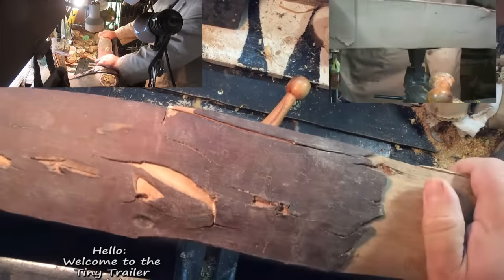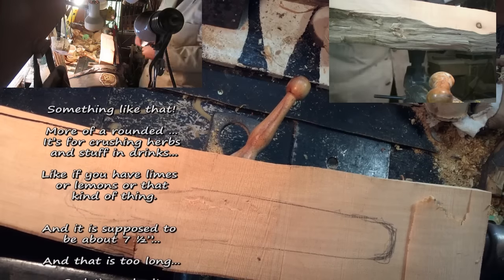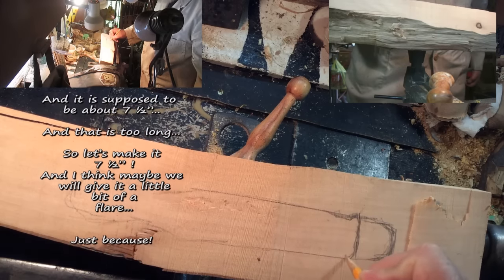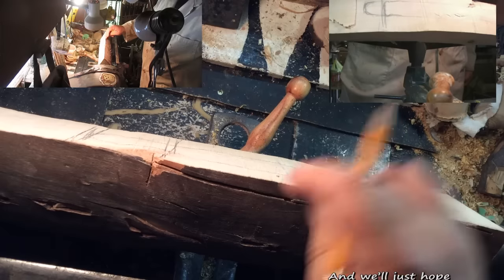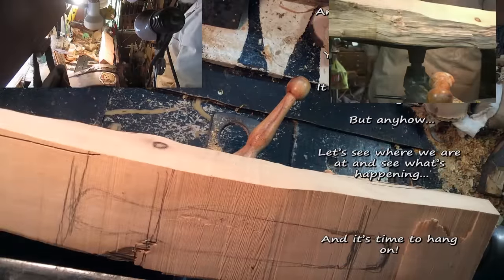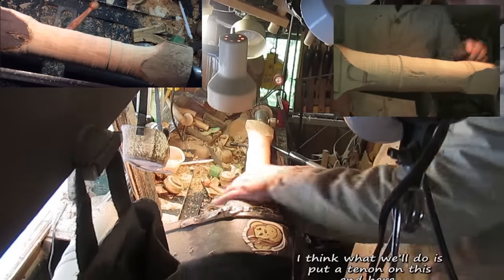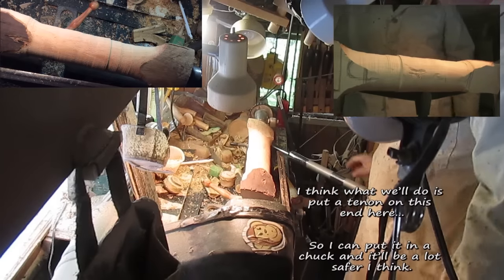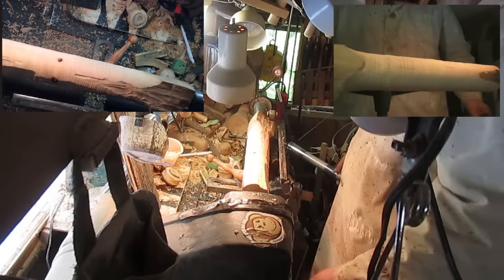Wood Turning #110 Texted A Muddler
The playlist for the Sterling Davis pallet wood up cycle.

So this was kind of fun!
I am thankful that the Arbutus behaved itself! It is one of those woods that you will find cracks deep inside the wood. There may not be any sign of it on the surface...
It just waits there to surprise you!

These Muddlers... in addition to having its way with the limes and lemons... are also used on mint and sage... and I would imagine there are a bunch more as well!

Sterling strikes me as an All American Boy, and I hope he would take that as a compliment. He puts a special effort into what he does and that comes through in his pallet wood up cycle. His donation to the Wounded Warriors fund sounds like an honourable deed and I’m sure it will help a great many people. So here is hoping that there are at least 100 entries into the challenge!

So still no word on what’s happening with Cedric! If any of you hear from him... could you let me know right away! He can be such a knot at times! I am sure that he will show up soon!

Larry